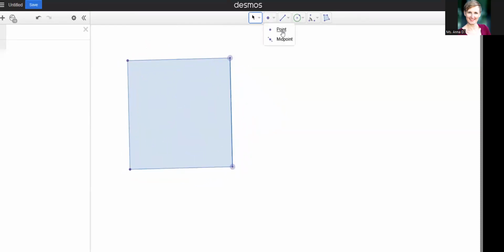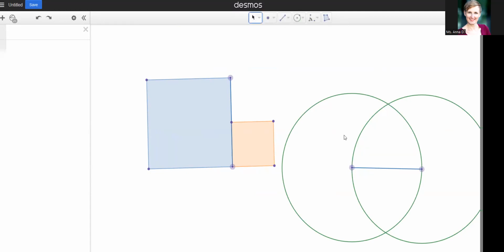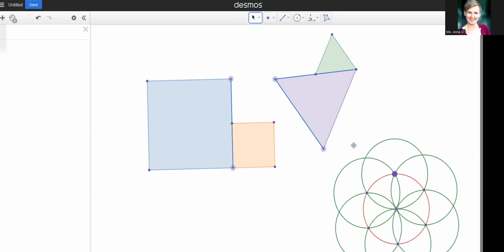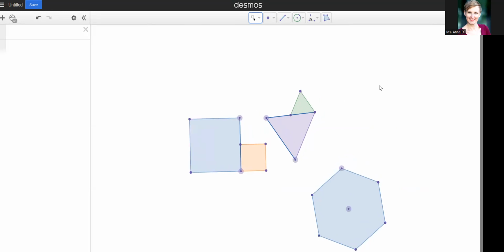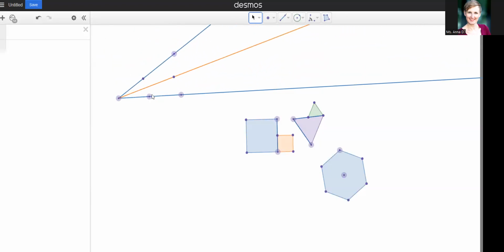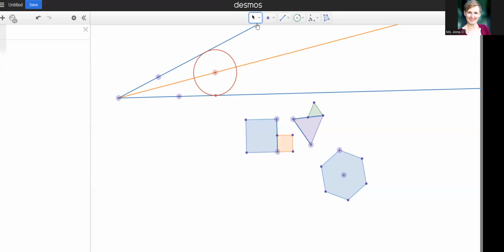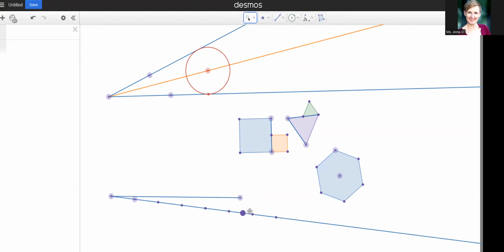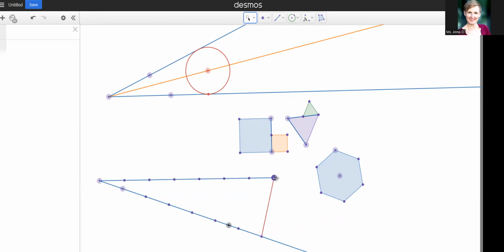Foundations 12 math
geometry constructions